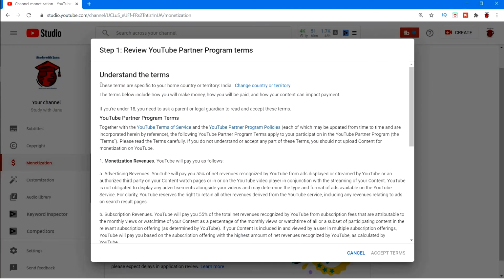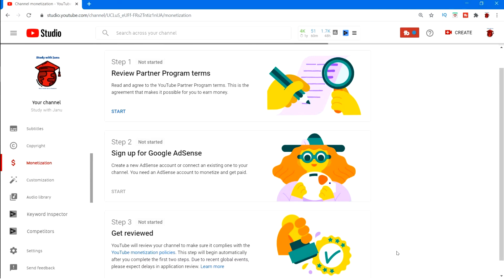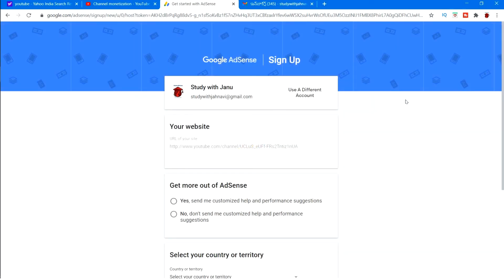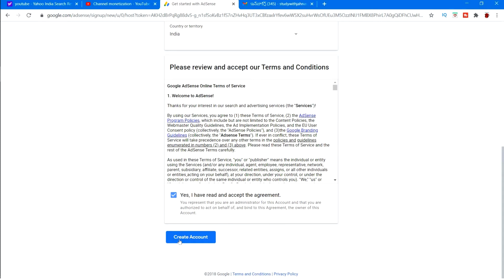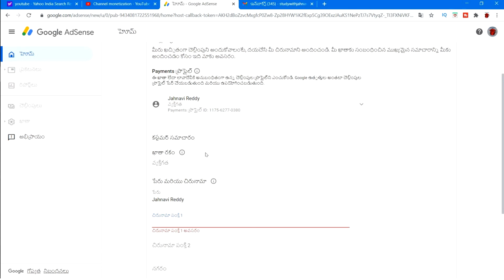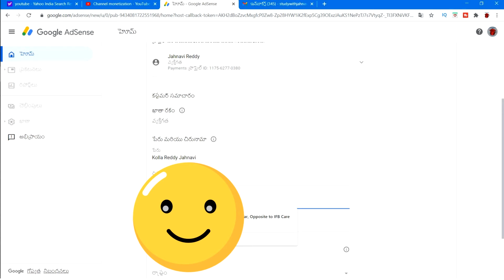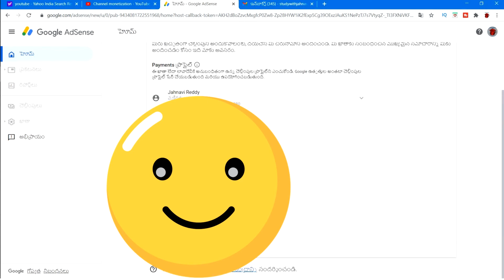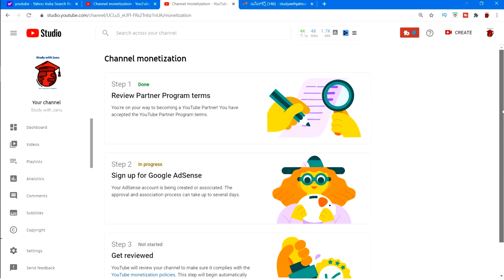How to apply for monetization on youtube 2020 | How to enable monetization on youtube | Step by step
How To Enable Monetization On Youtube 2020 || Step By Step